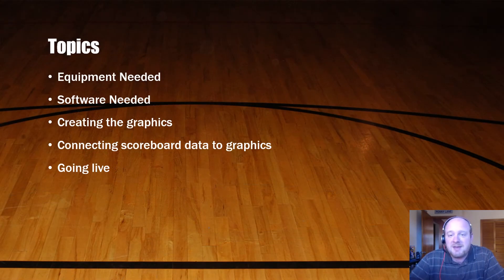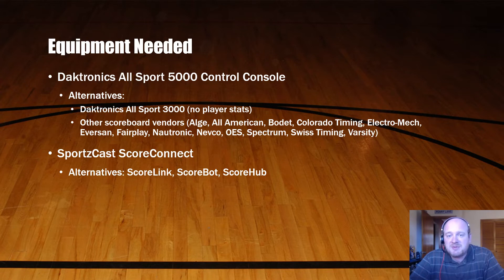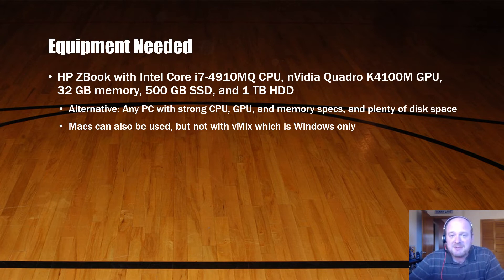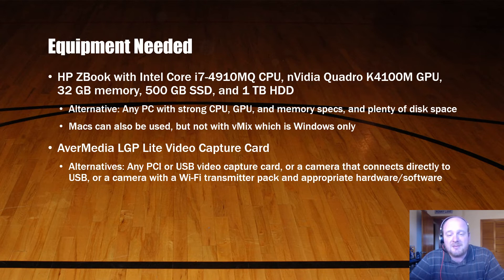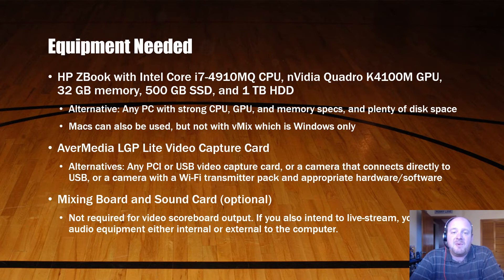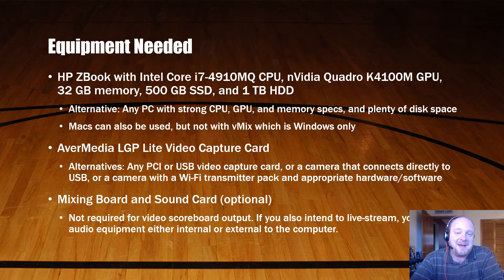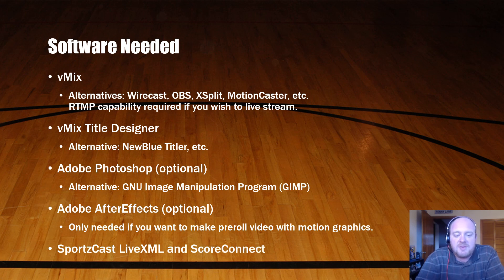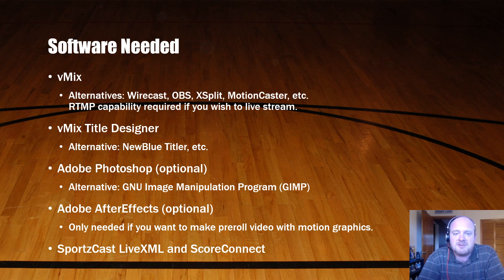Live Scoreboard and Webcasting with SportzCast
Part 1 of Mark Bartschi's Sportzcast-vMix tutorial series.